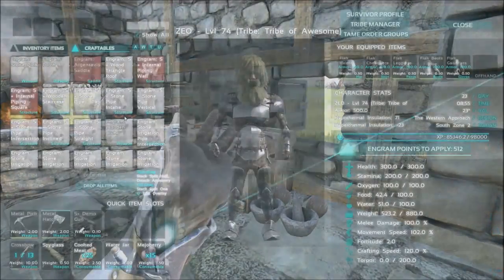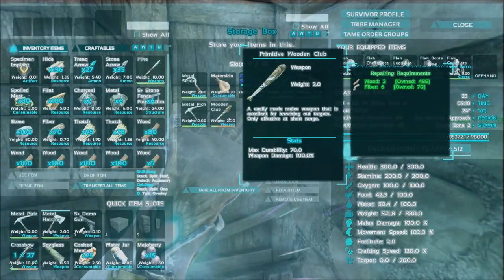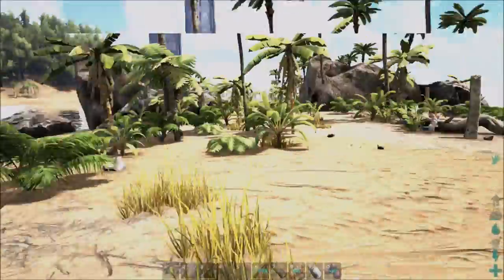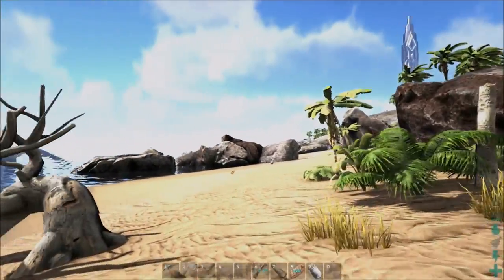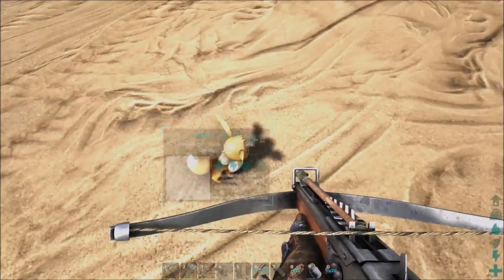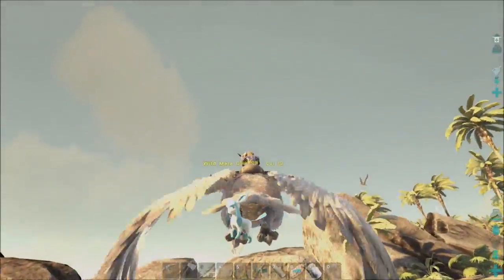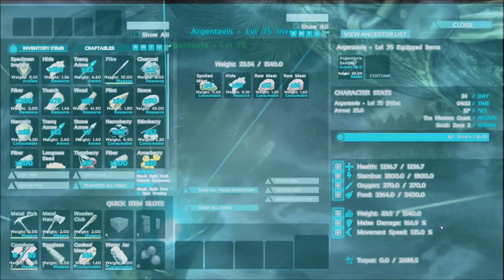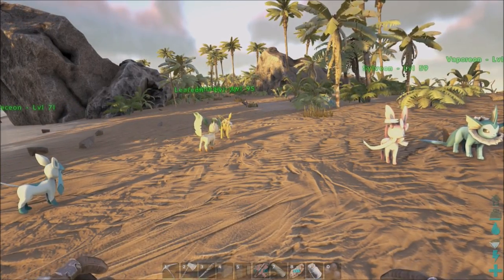Eevee Evolution Army! - ARKMON [ARK: Survival Evolved] - Episode 6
Playing ARK: Survival Evolved with the ARKmon mod put Pokemon into the world of dinosaurs, and in this episode I tame all the available evolutions of eevee to build an army!